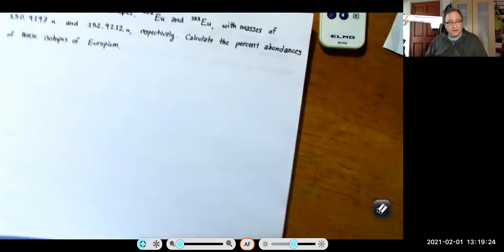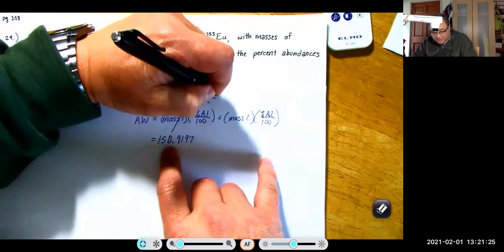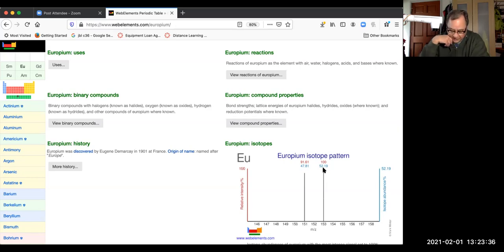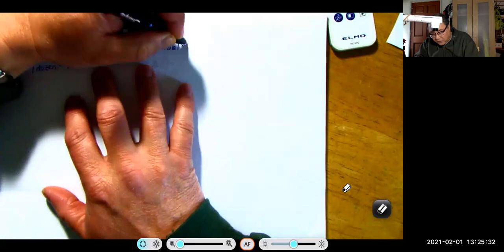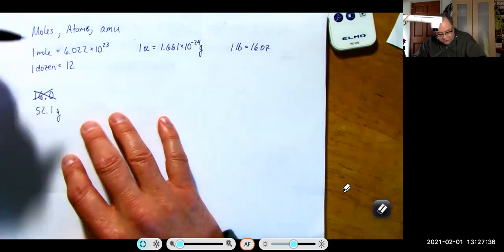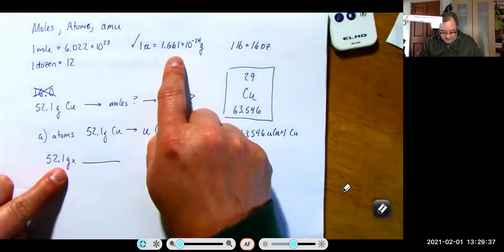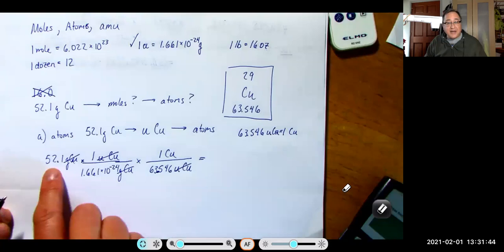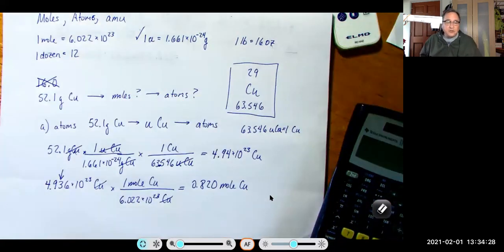Chem 1A Afternoon 02 01 21